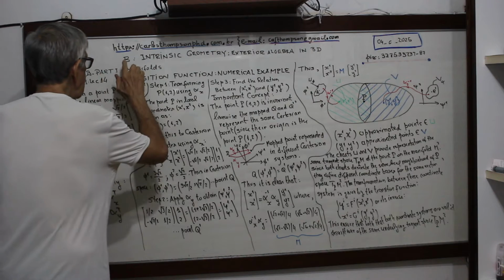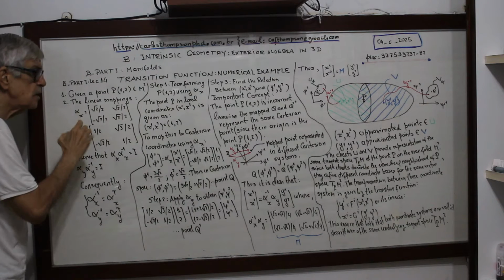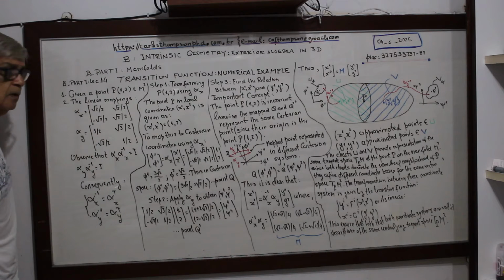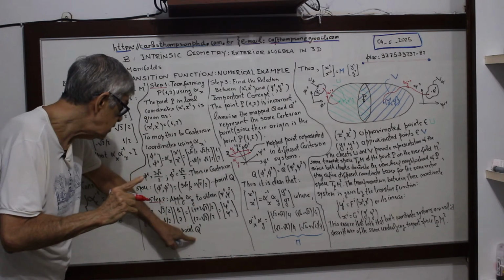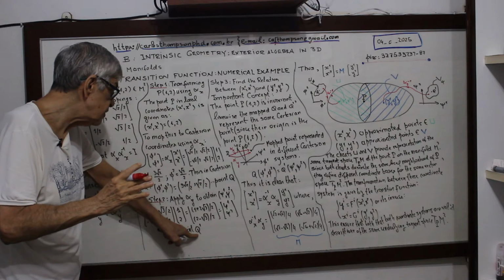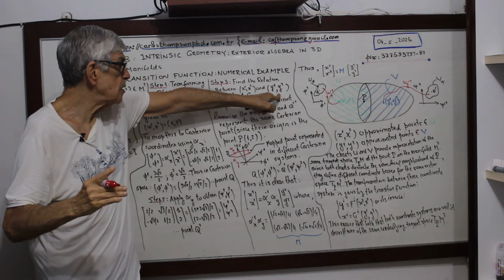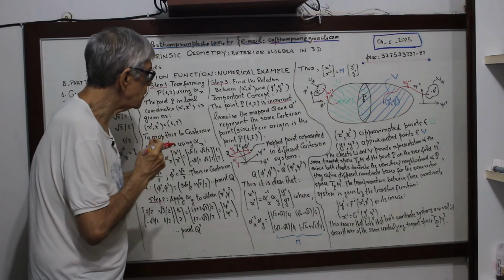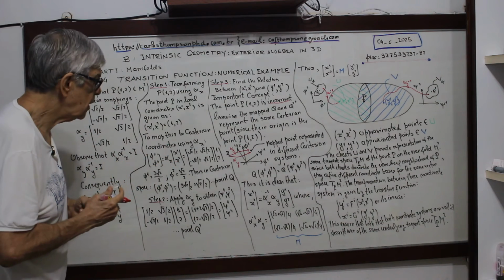B PART I: Lec 14A TRANSITION FUNCTION: NUMERICAL EXAMPLE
This video uses the previous B PART I: Lec 13 TRANSITION FUNCTION and apply it to a Numerical Example.
It is recommended to study deeply the previous lectures of this item B PART I.